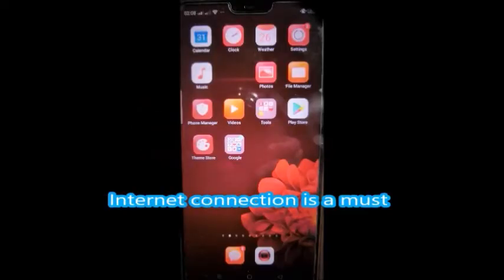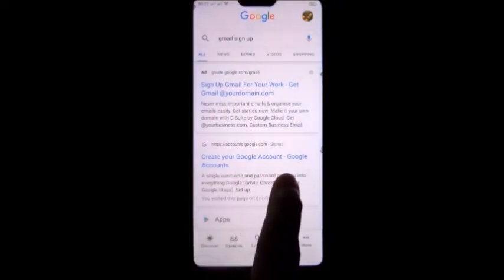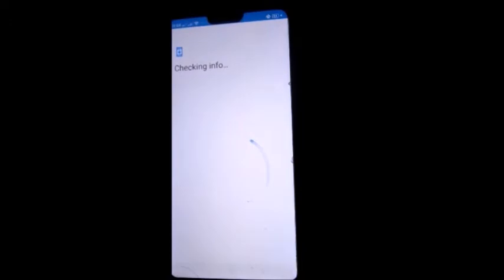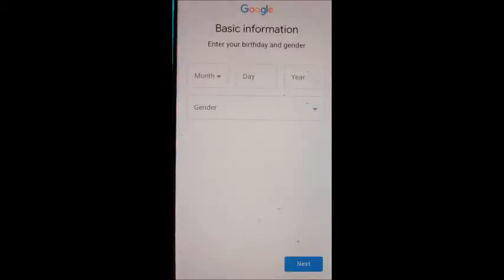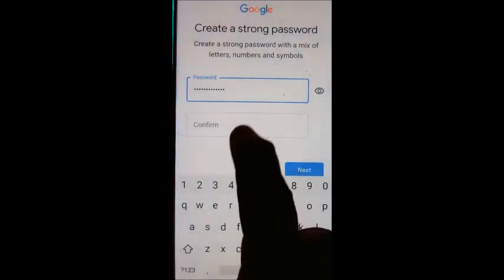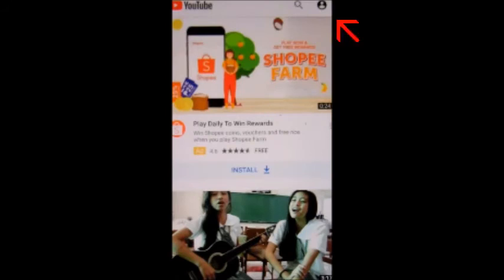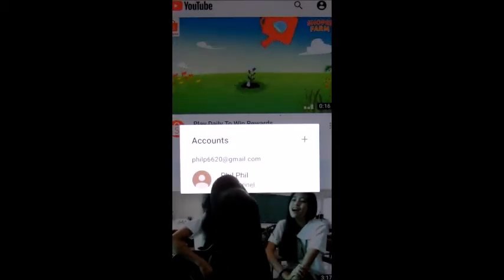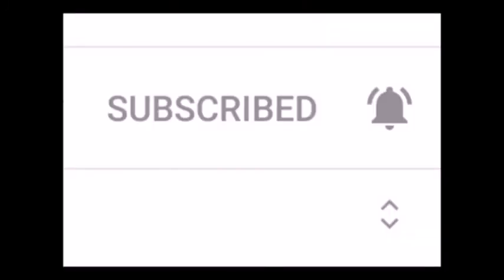Paano mag subscribe, like at comment sa youtube. PAANO GUMAWA NG YOUTUBE CHANNEL (cellphone)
Step by step I'm going to teach you how to crate a youtube channel step by step using a cellphone.
 I hope this tutorial will help...